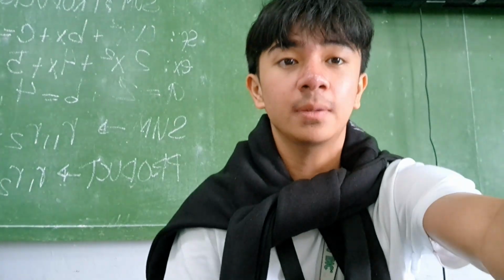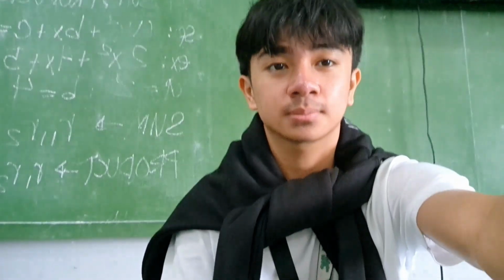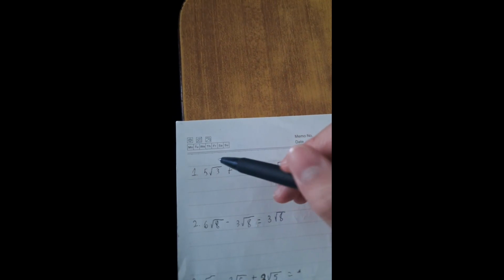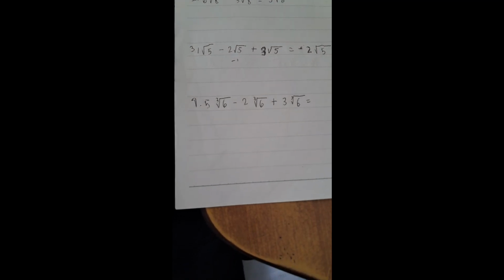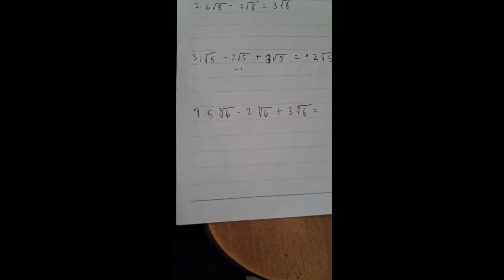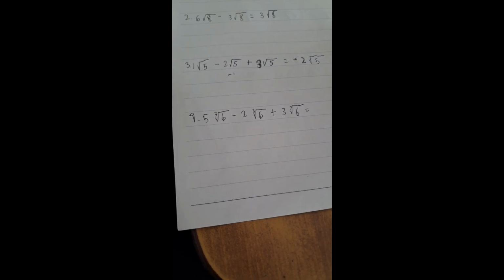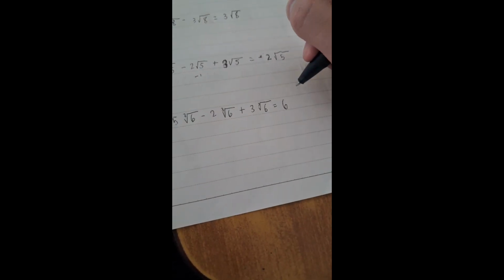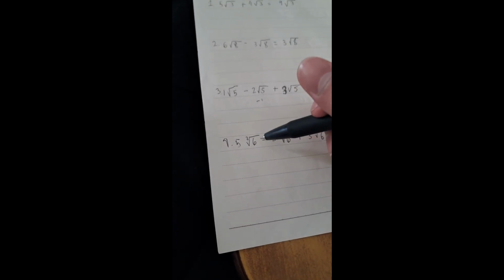Math 9 Additional and subtraction of radical expression